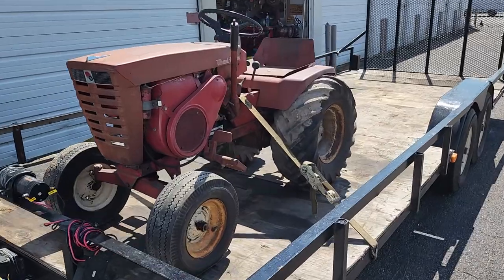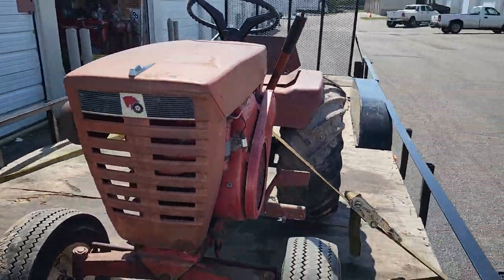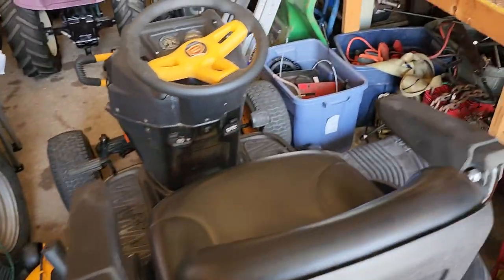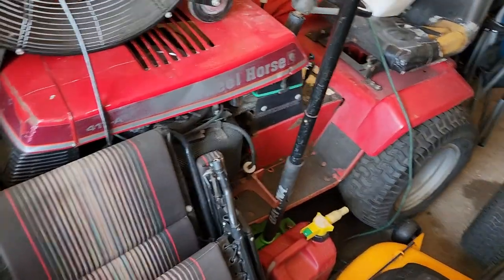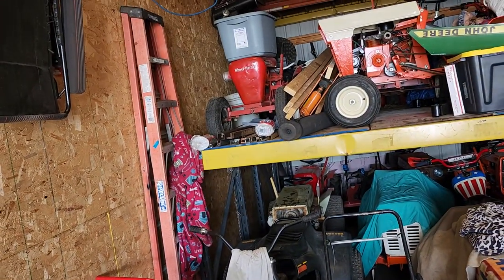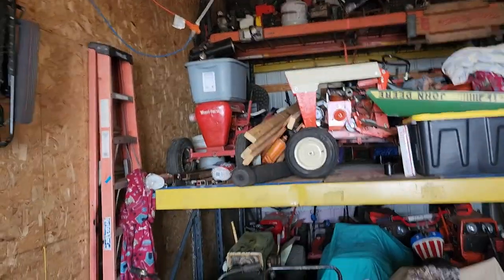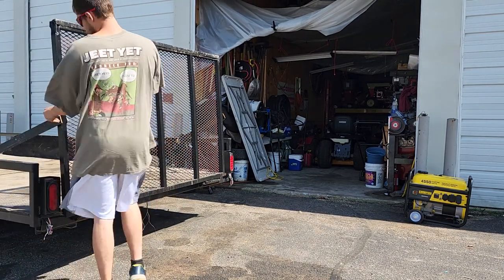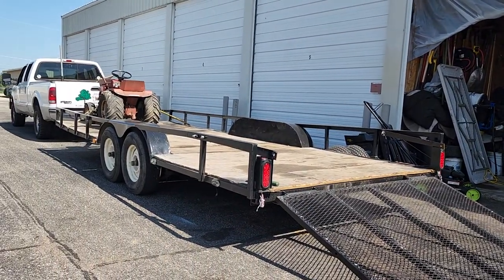tractor loading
loading a tractor up to cut grass with and show few projectes